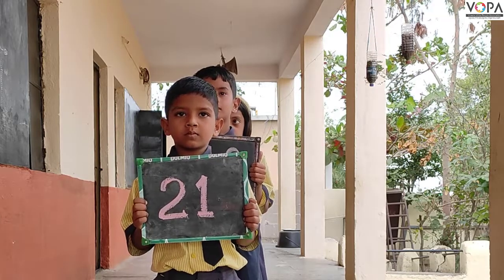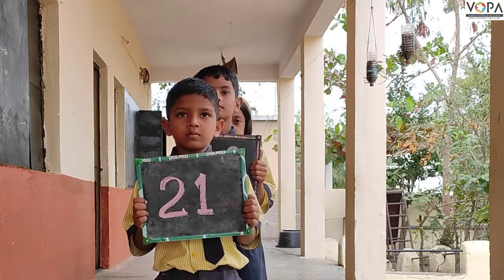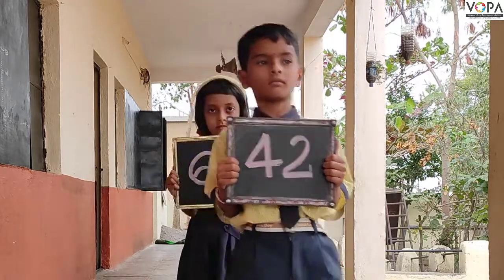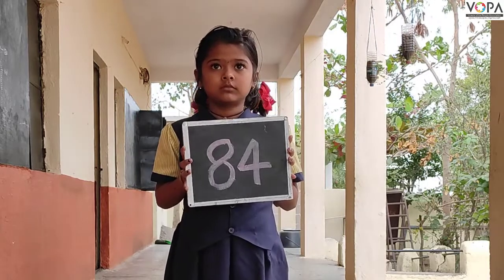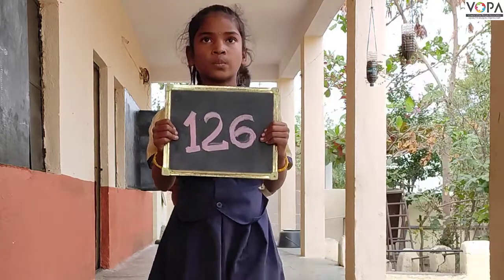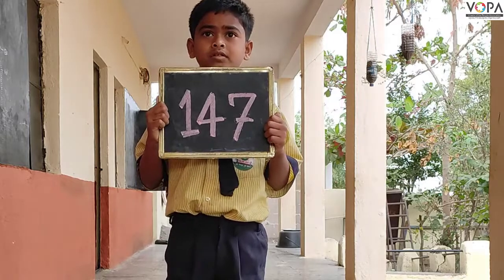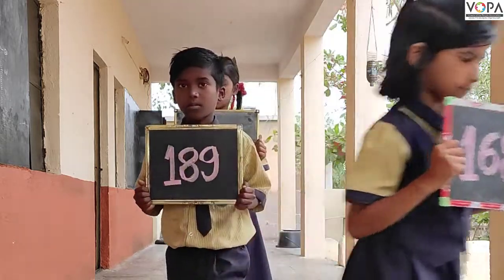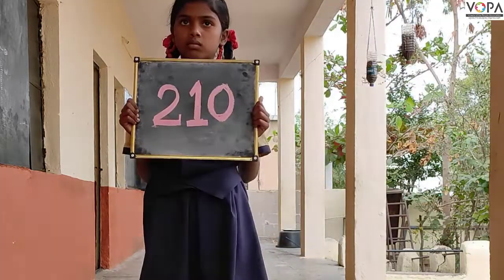Table of 21 | English | आदर्श परिपाठ | VSchool